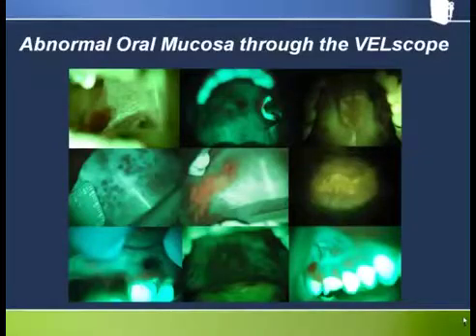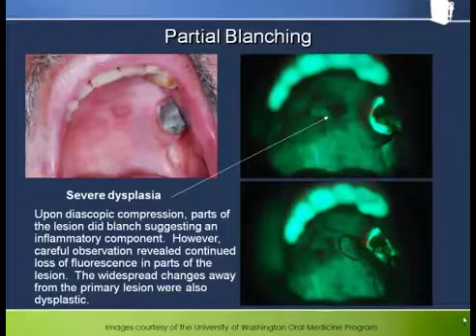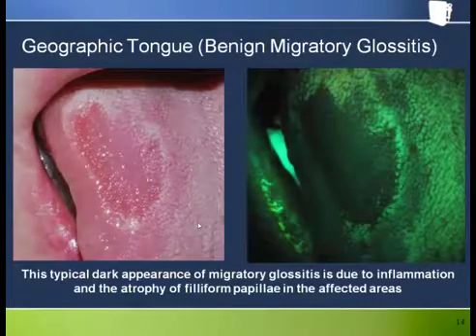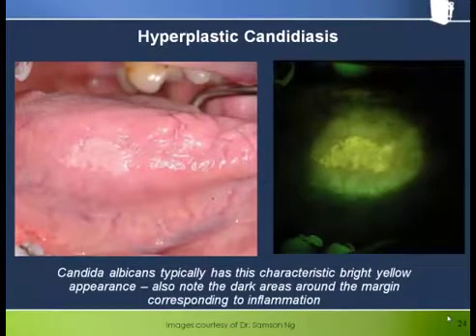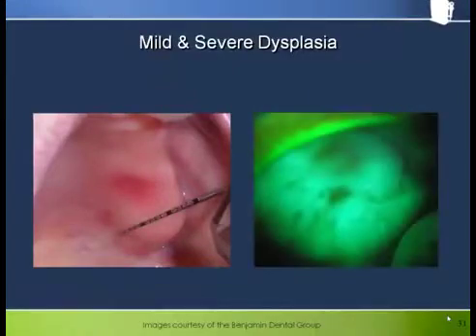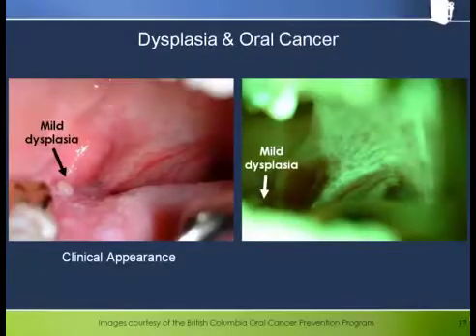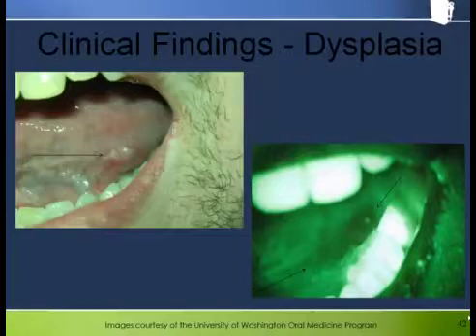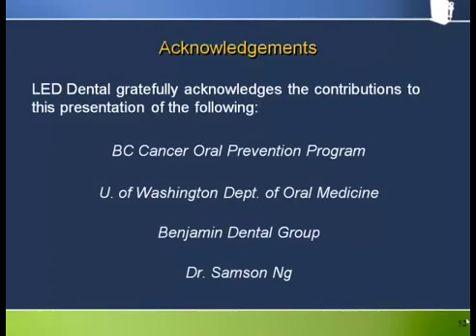VELscan Training 4. Abnormal Oral Mucosa and VELscan